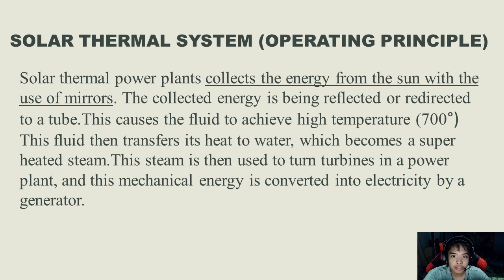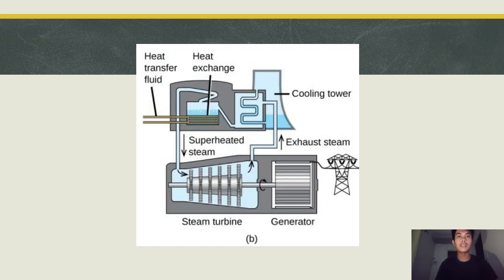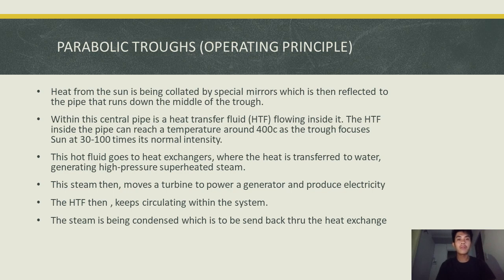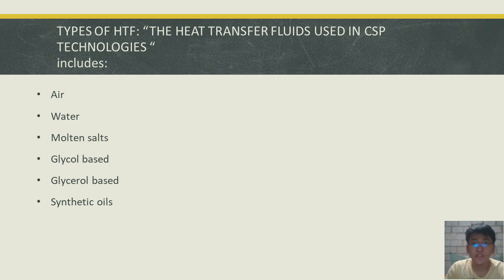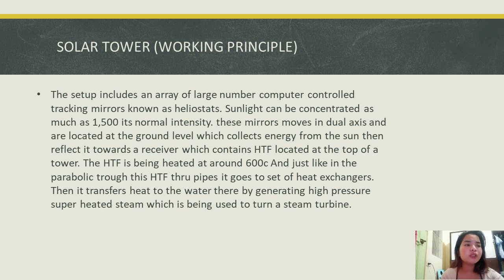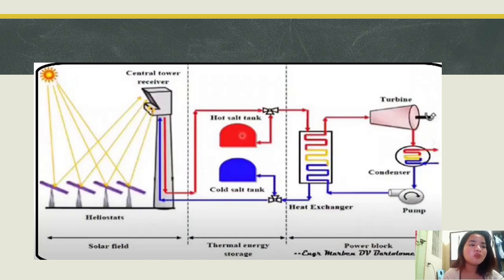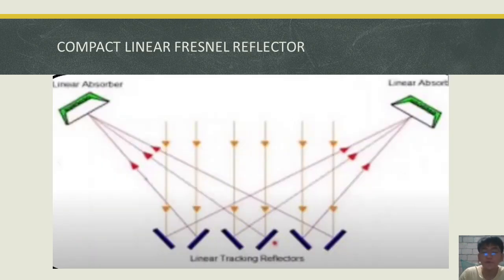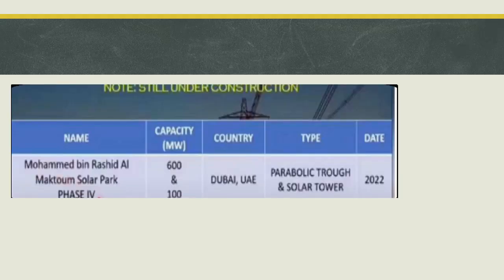Solar Thermal System